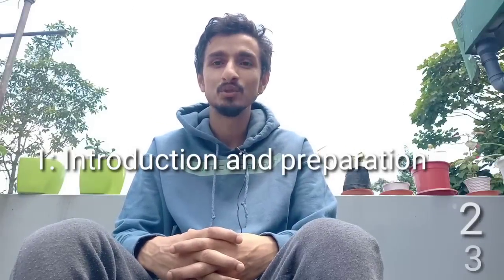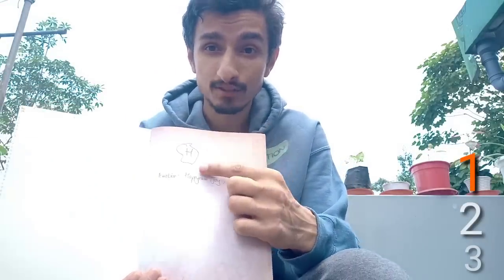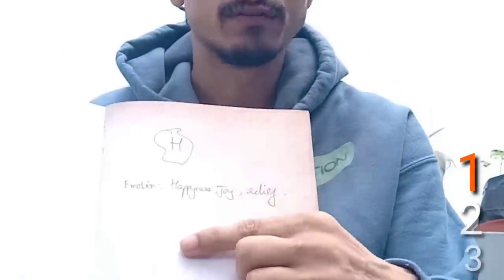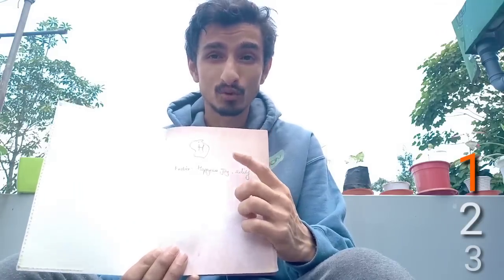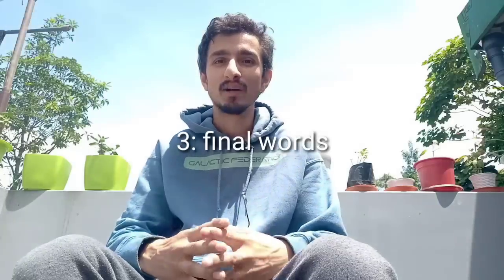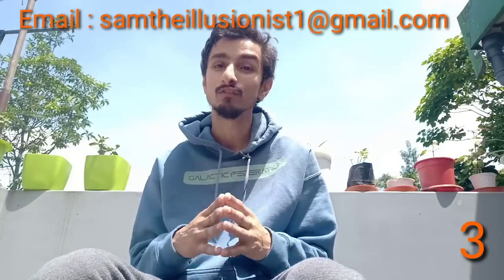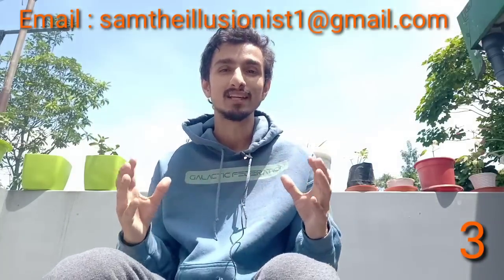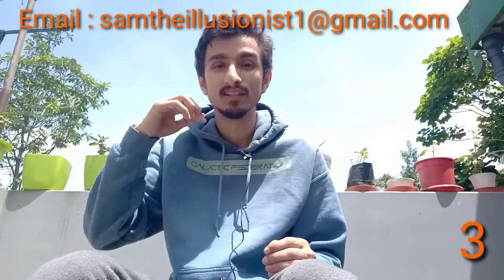Metatron On Full Moon - Don't Forget To Do This 1 Thing on SUPER MOON (2022)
In this session, join me and we shall go through the application of the understanding of the message we received from Metatron Magnetic Consciousness because the application is more important for ascension.

Sending you love-light